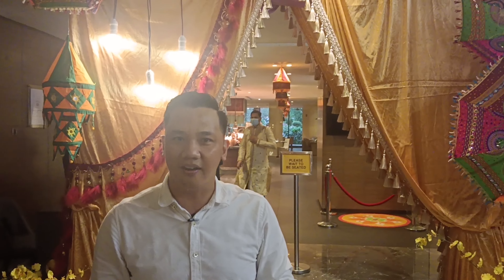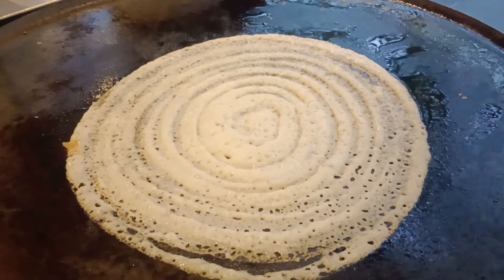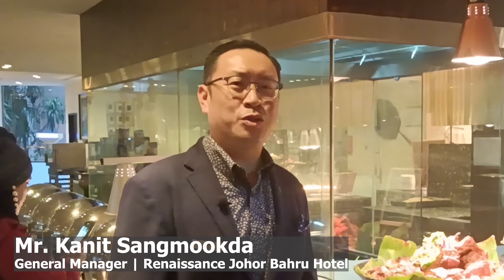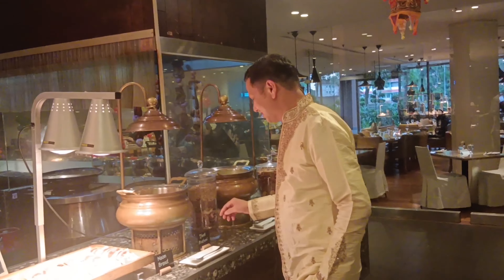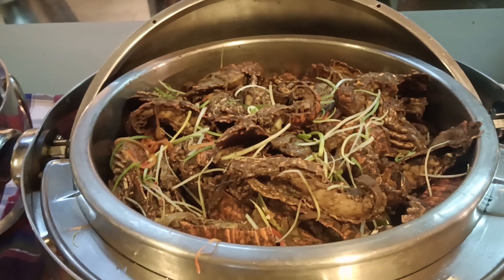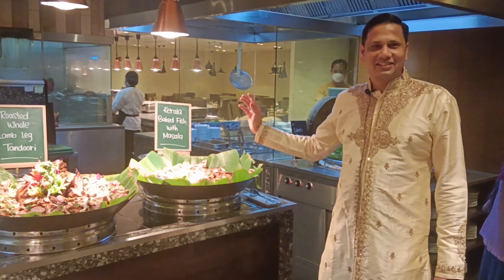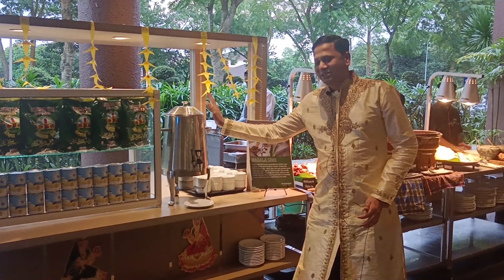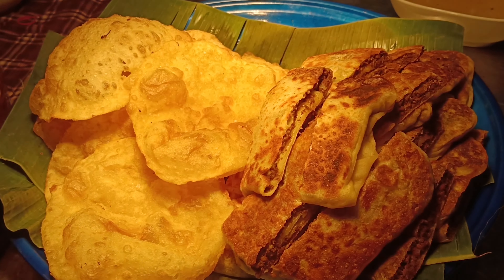Food Preview: Colors of Rangoli Dinner Buffet at Renaissance Johor Bahru Hotel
Join me as we check out the different delicacies that they have here at Renaissance Hotel Johor Bahru for their Buffet Dinner.

Colors of Rangoli Buffet Dinner
Availability: October to November 2022
🗓 Sunday to Thursday
🕰️ 6:30pm to 10:00pm
🏷 RM98 nett per adult
🏷 RM49 nett per children (6 to 12 years old)
🗓 Friday & Saturday
🕰️ 6:30pm to 10:00pm
🏷 Adult: RM138 nett per pax
🏷 Child: RM69 nett per pax (6 to 12 years old)